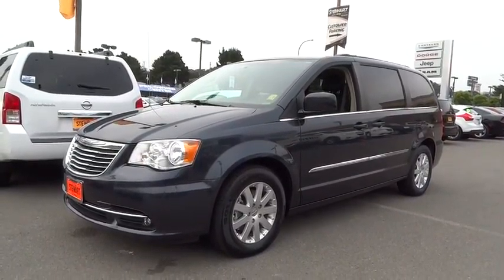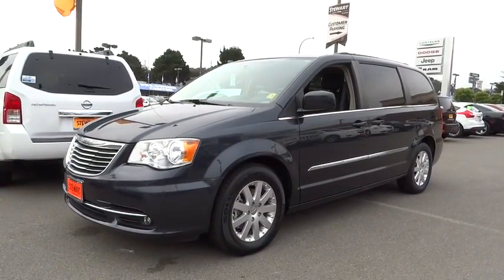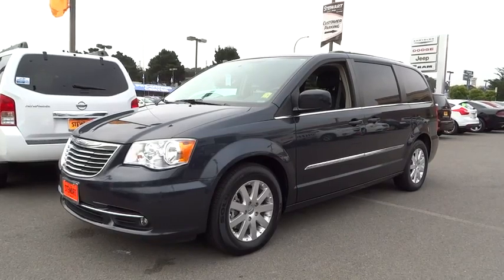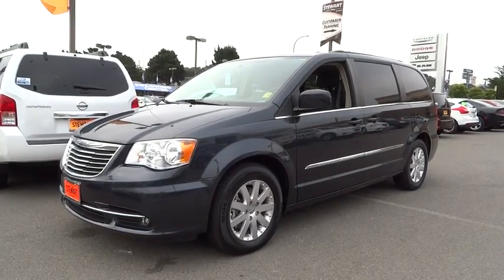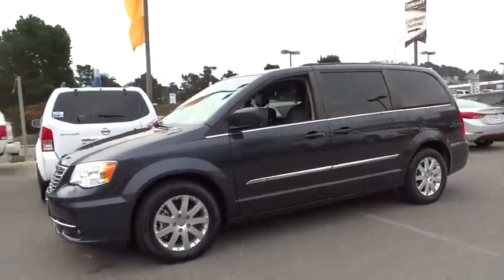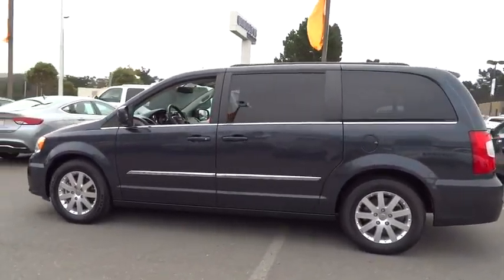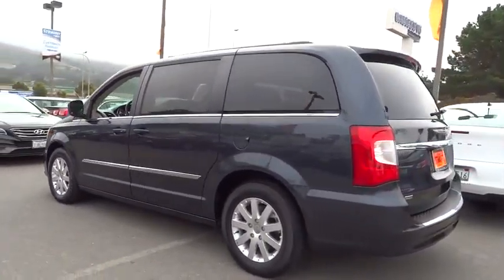2014 Chrysler Town & Country used San Francisco, Daly City, Pacifica, San Bruno, Bay Area, CA CP899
2014 Chrysler Town & Country
2014 Chrysler Town & Country Touring - Stock#: CP899 - VIN#: 2C4RC1BG9ER343238

Consider the cockpit a noise-free zone. Cabin seating is receptive to long-haul relaxation. FAMILY OWNED FOR OVER 70 YEARS!Welcome to minivan-chic. Named a 2014 Consumer Guide Best Buy. This Town & Country is finally the van that really can do it all! Go and do what you wish, it's got the room AND the ability! It is nicely equipped.For over 80 years, Stewart Automotive has served as your premier Colma, San Francisco, Daly City and Bay Area car dealer by backing their comprehensive new and used car and truck inventory with service that goes the extra mile. A family-owned and operated business, our goal has always been to help San Francisco and Daly City Cadillac Chevrolet Chrysler Dodge Jeep Ram customers like you find a new or used car, truck, or SUV that fits your needs and to keep it running in top condition.